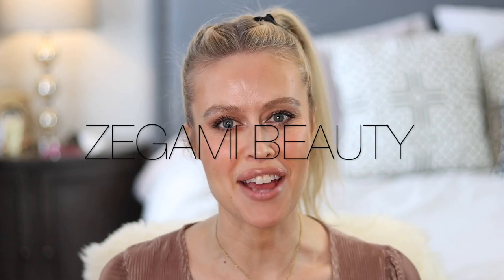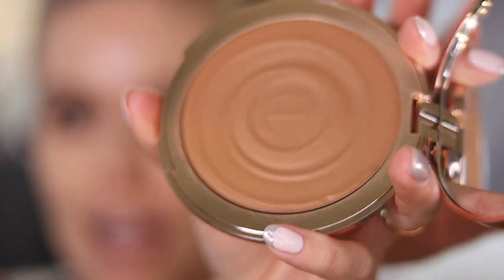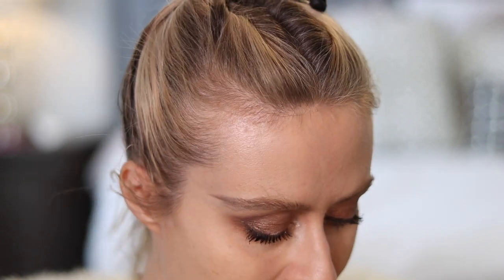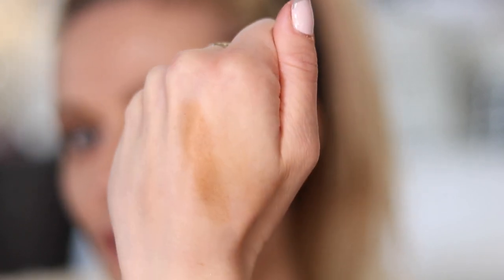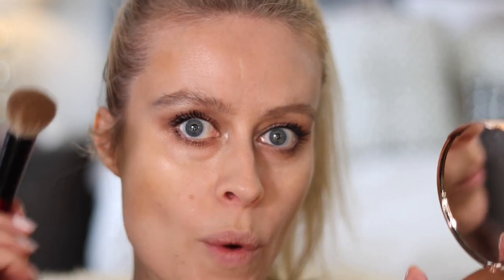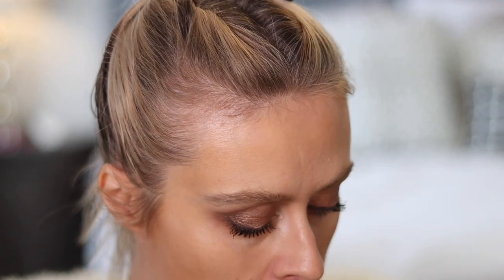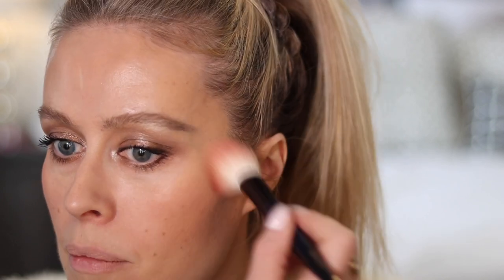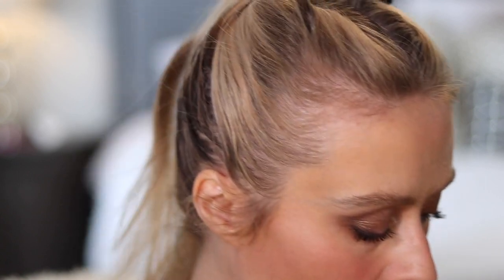☀️ NEW CHARLOTTE TILBURY Beautiful Skin Sun-Kissed Glow Cream Bronzer || GLOW Like A GODDESS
Hey you guys!! So nice to be filming again. Today, we go full bronze goddess and play with the NEW Charlotte Tilbury Beautiful Skin Sun-Kissed Glow Cream Bronzer. If you want dewy, glowy, bronzed skin, you have your product.

Krysia 🤍

Charlotte Tilbury Beautiful Skin Cream Bronzer in Medium $69 CDN

Other makeup used:

Charlotte Tilbury Beautiful Skin Foundation in 5N
MAC Cosmetics Mineralize Skinfinish Natural in Light Plus -
Lawless Blush in Vintage Love -
Lawless Blush in Sakura -
Sephora Gel Lipliner in The Nudist -
Urban Decay Vice Lipstick Shine in June Gloom -

Age: 41
Sign: Aries
Favourite Foundations: DIOR Forever Matte in 2N, Armani Luminous Silk in 5.5, Guerlain L'Essentiel Glow in 02N

Hawaii - Scvandinavianz